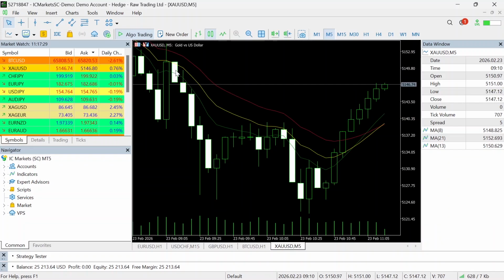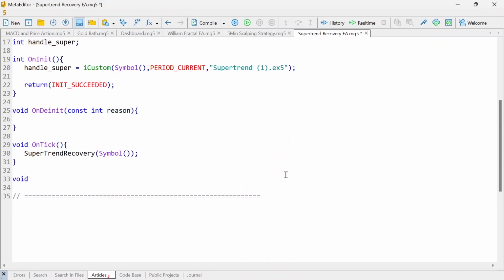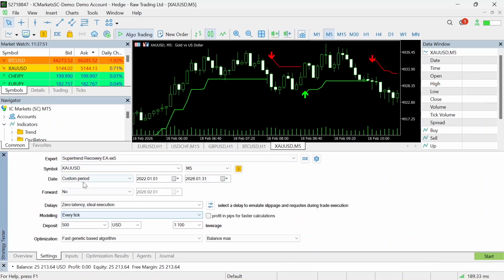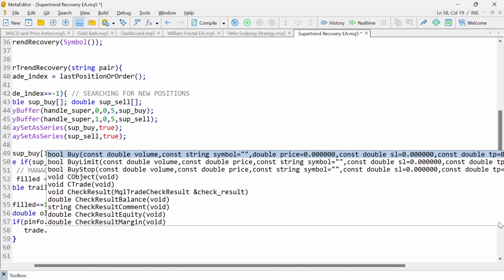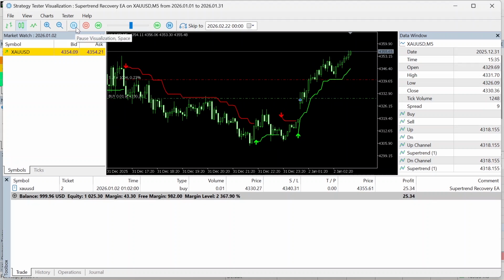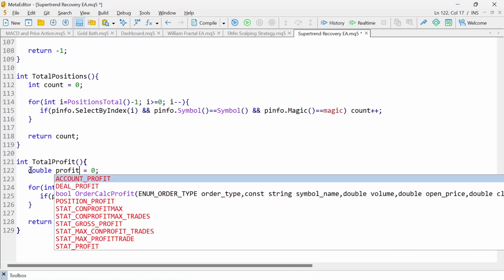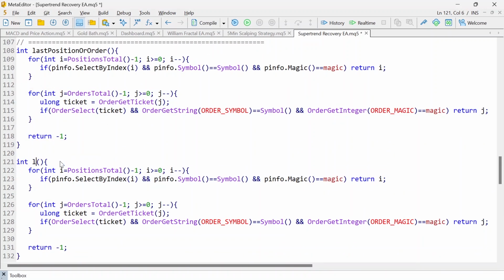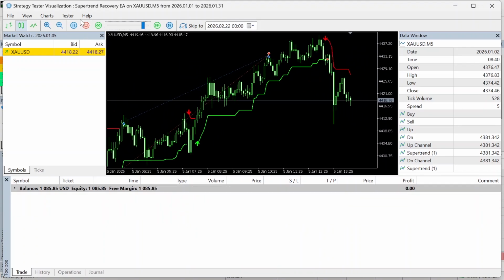I Coded a SuperTrend Indicator Into an EA + Recovery Zone Strategy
In this video, I automated a Recovery Zone strategy using SuperTrend Indicator as the entry signal. To ease the stress of manual/conventional backtesting way. Also, to see if the strategy is truly profitable and deserves a chance to be kept in our trading strategy arsenal.

Do you find it hard to comprehend the coding part of this video while you are interested and wish you understand all of things said and implemented? Check the link below, where I teach how to develop Indicators, Forex Robots (EA) and lot more. We dived into class project where we worked on 5 Real-life Algorithmic Strategy Projects with all the source codes available for you.

Intro 00:00
Coding the EA 05:25
Backtesting 49:13